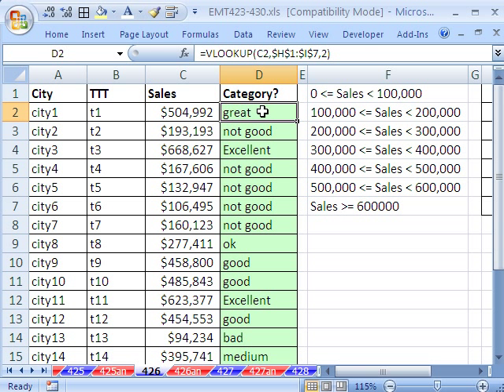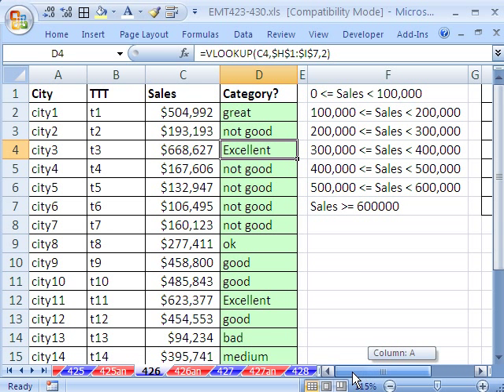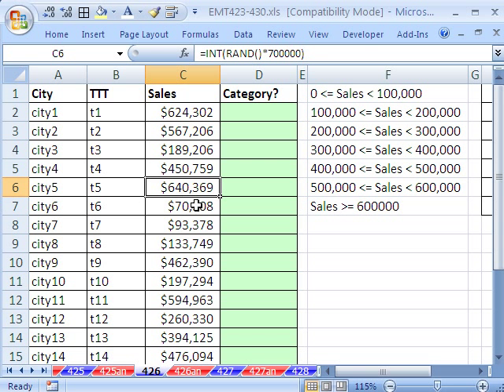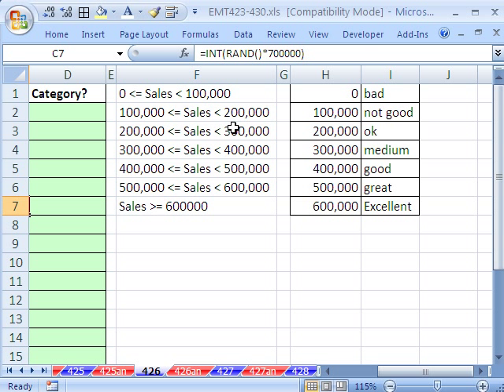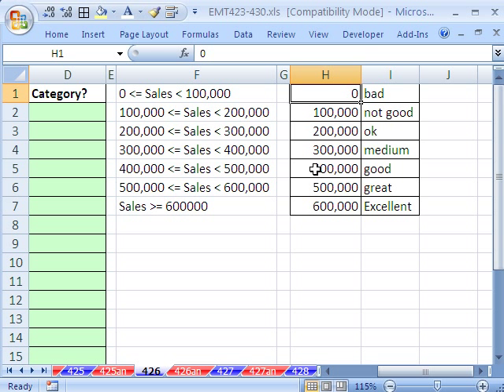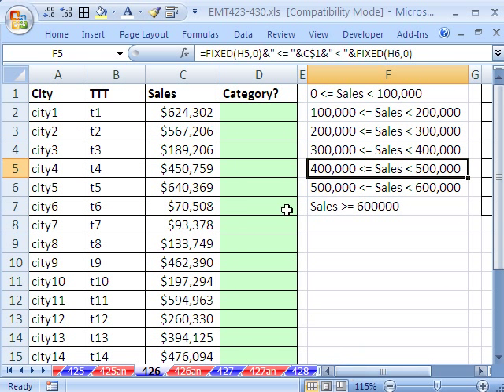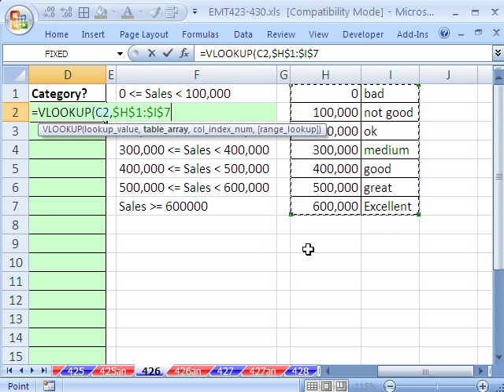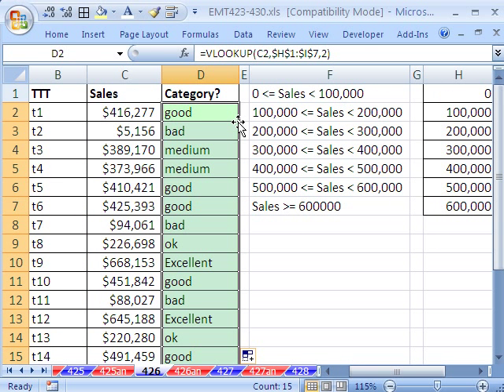Excel Magic Trick 426: VLOOKUP to Assign Category To A Sales Number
See how to use VLOOKUP to assign a category like OK, Good, Great to a sales number. Learn about how the VLOOKUP sees the lookup table.